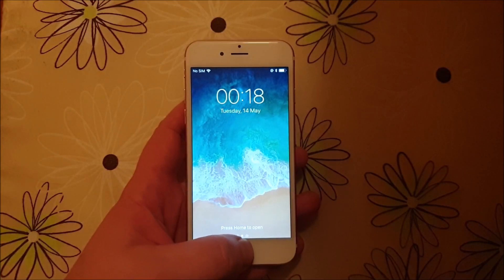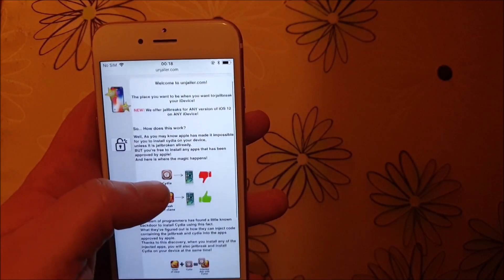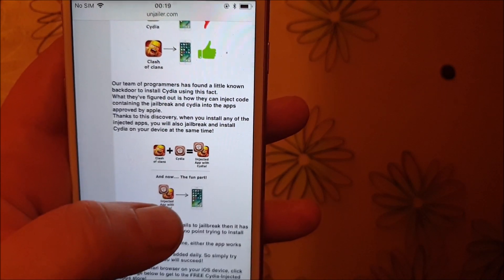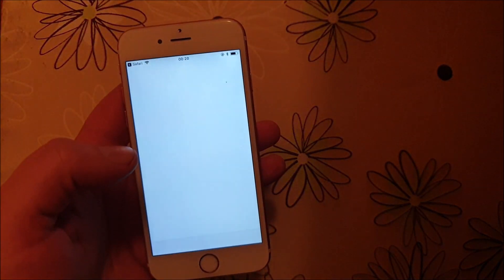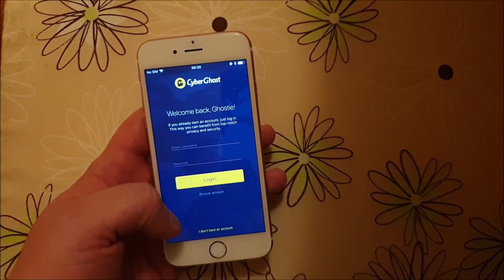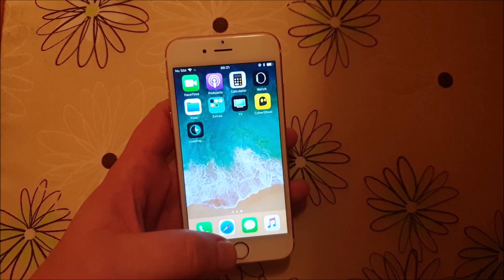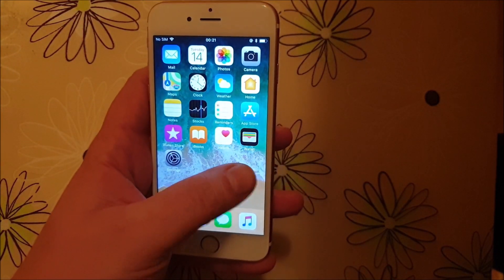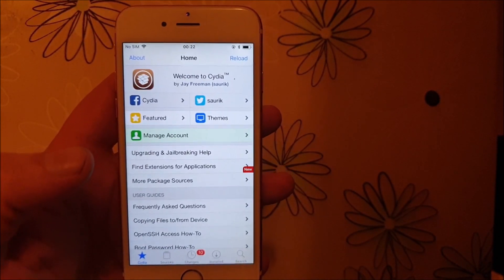iOS 12.3 Jailbreak Tutorial. - Guide To Jailbreak iOS 12.3 Untethered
FINALLY Presents Their Untethered iOS 12.3 Jailbreak - Now To The Public!

You Can Now, At Long Last, Jailbreak iOS 12.3 FULLY Untethered!
That's right, this ios 12.3 jailbreaking tool is a full untethered ios 12.3 jailbreak!

No more semi, no more tethered! Just a full untethered jailbreak for ios 12.3 using this untethered jailbreaking tool for ios 12!

Cydia running on an iPhone XR / iphone XS / iphone X
iOS jailbreaking is privilege escalation for the purpose of removing software restrictions imposed by Apple on iOS, tvOS and watchOS. It typically does this by using a series of kernel patches. Jailbreaking permits root access to iOS, allowing the downloading and installation of additional applications, extension, and themes that are unavailable through the official Apple App Store.

iOS jailbreaking dates back to the original iPhone in July 2007. Apple has responded with updates to iOS: patching exploits and upgrading hardware. Jailbreaking communities have not been legally threatened. The legal status of jailbreaking is unclear in most countries; while many prohibit tampering with digital locks, they tolerate jailbreaks that do not infringe on copyrights. In 2010, 2012, 2015, and 2018, the U.S. Copyright Office approved exemptions allowing smartphone users to jailbreak their devices. Due to the gradual increase in security in new iOS versions, hackers were unable to create a jailbreak for the latest release (until Ian Beer released async_wake), iOS 11, causing jailbreaking to temporarily lose prominence among users, with two of the three main Cydia repos, which ship default with Cydia, being archived and no longer accepting new packages or updates to existing ones. Multiple iOS 11 jailbreaks are currently in development or have been developed, while there are multiple jailbreak updates in development or developer-only jailbreaks being released for iOS 12. On December 25, 2018, Sileo, a Cydia alternative, was released to be used on jailbroken iOS firmwares of iOS 11 and above.

This version uses cydia and not sileo

get your favorite cydia tweaks on ios 12.3 today with this free jailbreaking tool!

ios 12 finally fully jailbroken, even on ios 12.3, on all apple idevices!

iphone xr / xs / x and below supported. all ios 12 devices supported. apple ipad supported. anything with ios 12.x.x supported! :)